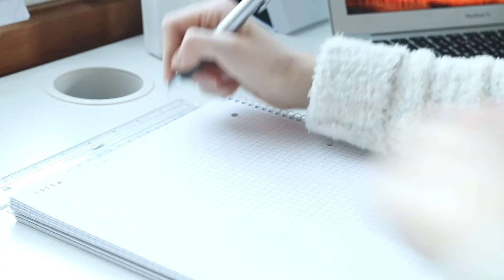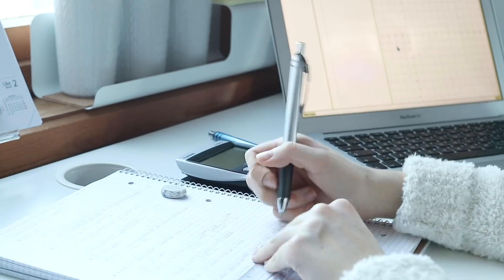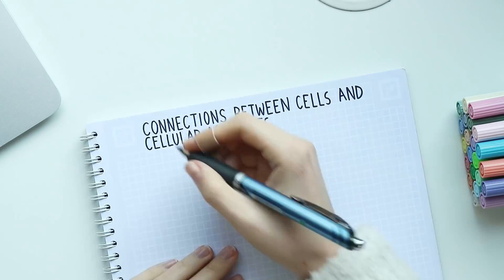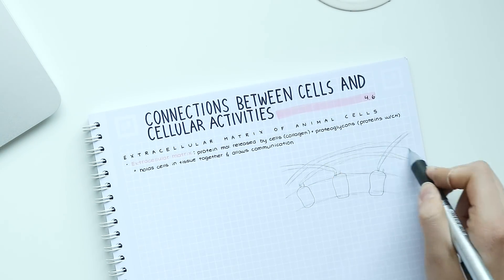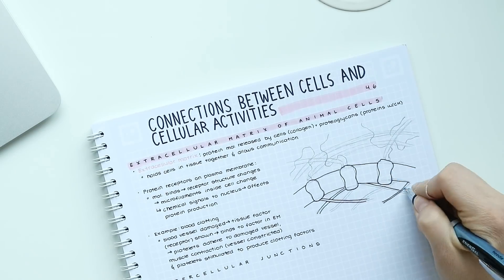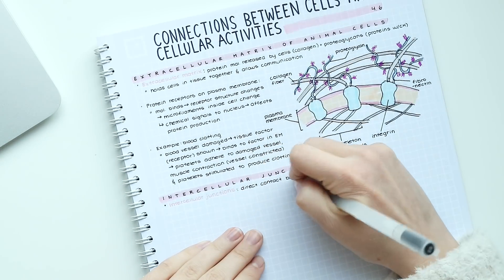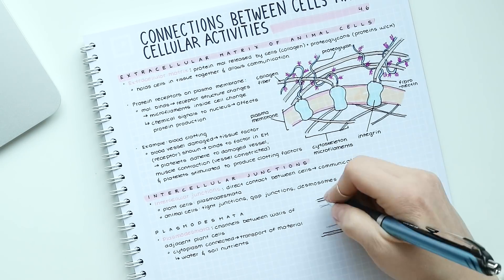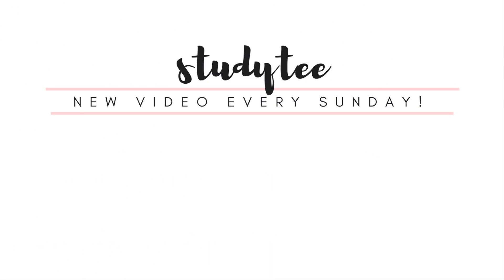Study With Me ☀️Biology notes and Math | studytee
If you have a question, please read the description first! You might find your answer there :)

Here’s a little study with me to hopefully give you some study motivation. This one’s very simple, but I kind of like how it turned out? I don’t know why, but it just gives me such a light and summery feel (even though it’s freezing cold outside lol).

I tried out a different music style for this video, and I’m curious to know what you think! I’ve previously used piano music, which is in my opinion more calming and study-appropriate, but then again I love how the music I used in this one made the video a bit lighter, and just it just put me in a great mood haha.
Sorry, I’m rambling. Let me know which music type you prefer for future videos!

I first heard the song in Study and Organize's LA travel vlog! You can check out her video here:

As always I hope you guys are doing well! See you soon ☀️

STATIONERY USED IN THIS VIDEO

- Colored brush pens: Tombow
- Black pens: pentel energel 0.5mm needle tip, and muji 0.5 gel pen
- Mechanical pencil: pentel energize
- Black felt tip pen (for header): panduro thin marker
- Correction tape: pritt
- Math notebook: normal squared notebook from the grocery store!

OTHER THINGS MENTIONED/USED

- Computer program for graphing: GeoGebra
- Calculator: Casio fx-9800gii (the love of my life tbh)

FAQ (will not be answered in comments):

Which grade are you in?
- I'm currently on a gap year after high school

Why are you studying if you're on a gap year?
- I'm studying for a math exam necessary to get into the course I want to study in university this year. I'm also self-studying biology, chemistry and physics to get a solid foundation for the subjects I'll be taking in university, as well as to get some repetition so I don't forget everything I learned in high school.

Where do you buy (name of stationery item)?
- If nothing else is specified I got it from a local book/stationery store. Google the brands to see where it's sold in your country!

- I prefer not to answer these questions for privacy reasons. I'm on a gap year after high school/before university so that is a good indicator for my age, I'm from somewhere in Norway, and I go by the name studytee/Tee here on the internet :)

- I post my notes on Instagram, and other than that I don't share/sell them, I'm sorry!

*Question/comment about my voice*
- I am aware that I have a child-like voice, but that’s just the voice I was given. This is my «natural voice», and if you don’t like it then your computer or phone probably has a mute button somewhere. There, problem solved!

Camera used: canon eos m3 with 40mm lense